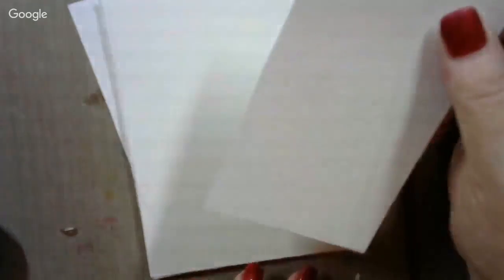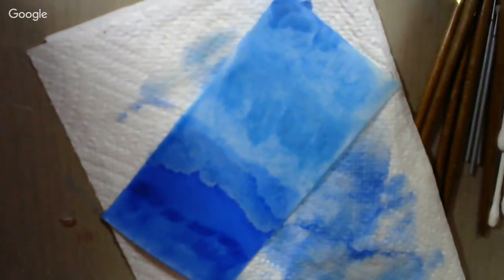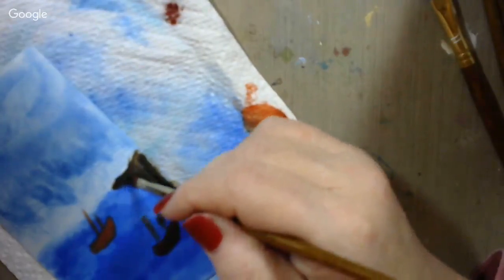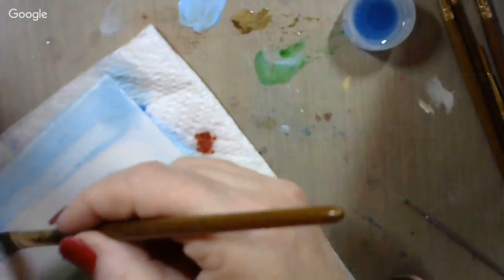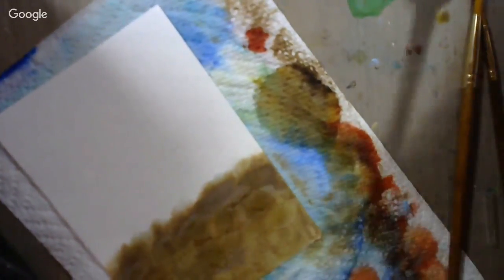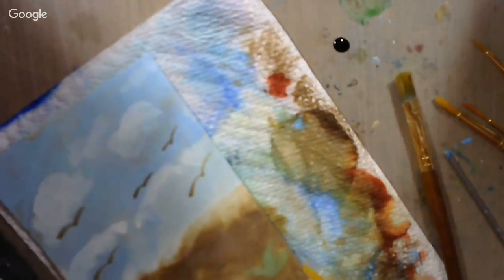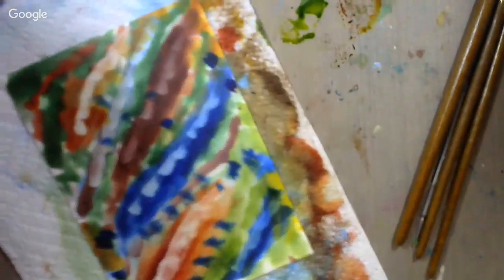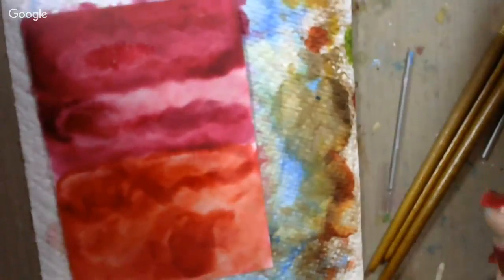How To Paint Background Pieces for Greeting Cards Using Ink Dyes